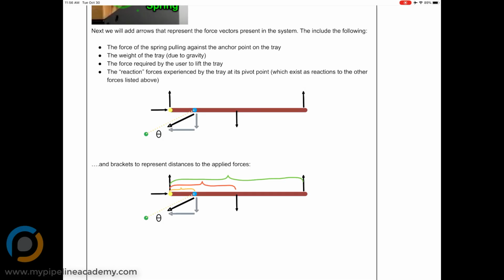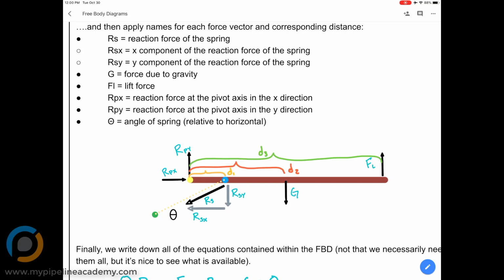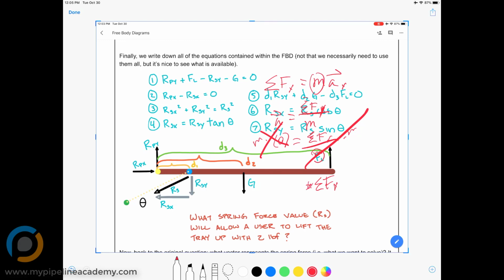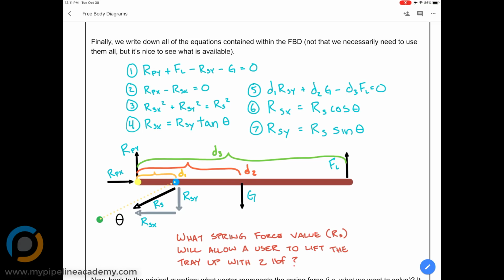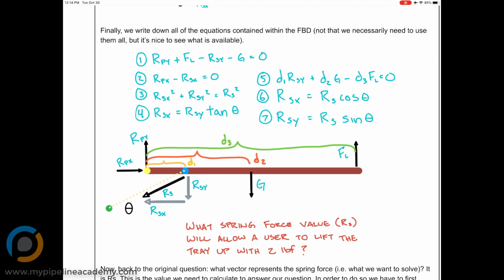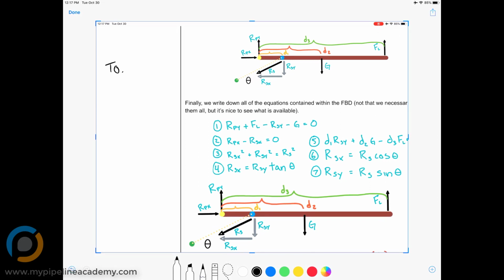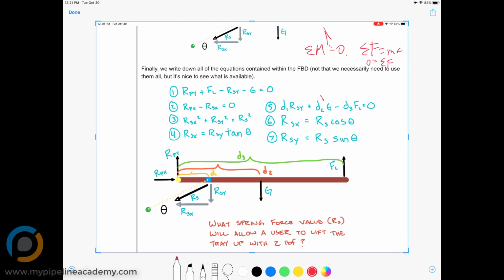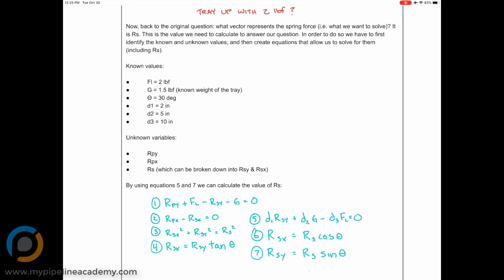Mechanical Design: Free Body Diagrams, Part 1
Free body diagrams provide a visual method of analyzing the forces and reactions within a given system.